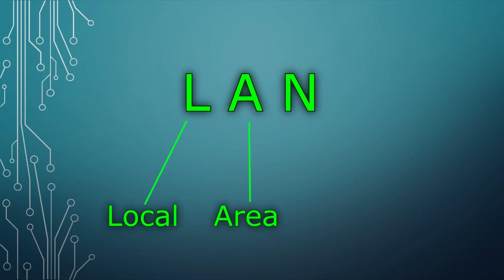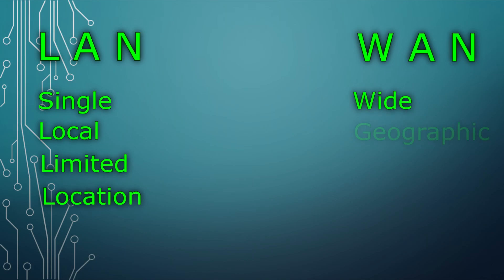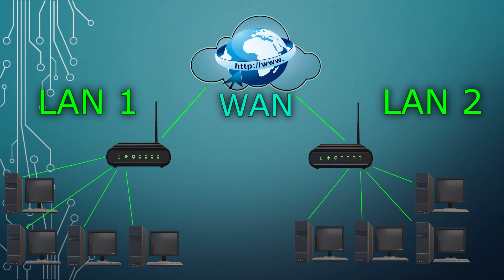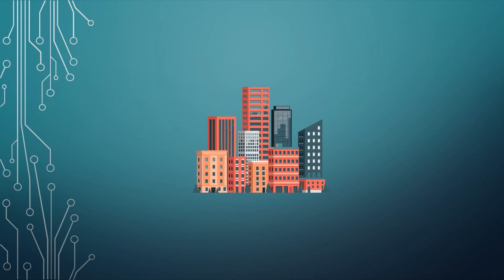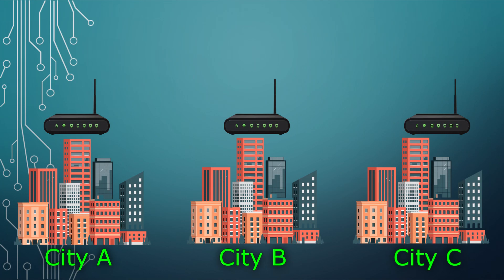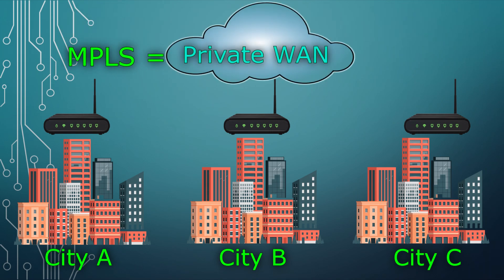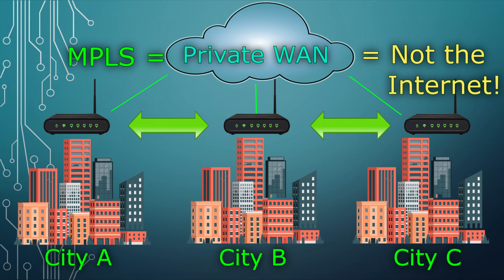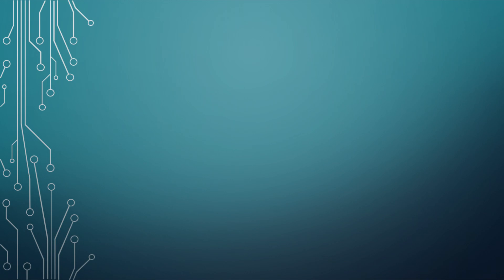But what is a Wide Area Network (WAN)? - Short & Simple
So in the last video I covered what a Local Area Network was,
and how this was a type of network that was usually tied down to a single,
local, limited location.

So in the opposite case you have the WAN, aka. the Wide Area Network,
where the network is not tied to a single location, but can instead
connect together devices from multiple different locations across wide geographic distances.
In other words, WANs allow data to be transmitted over long distances,
and this effectively allows different Local area Networks to connect to each other globally instead of just locally.

One of these types of networks you may have heard about is this thing called the internet.
Yes, the internet itself can be regarded as a wide area network,
as the internet is just a global network that ties together many other smaller networks.
But the internet is of course just one of many wide area networks out there.
And a WAN obviously doesn't need to be as big as the internet.

A wide area network can also be run by for example a private company.
As an example let's say a company’s headquarters are in city A, but it also has branches in city B and C.
All three of these locations have their own local area networks, but they also want a networking infrastructure
that connects together all of these locations.

This can be done with the help of an Internet Service Provider, aka ISP, who can setup and interlink all of the company's
local area networks under the umbrella of a single wide area network.

One of the most common methods of doing this is to set up something called a Multiprotocol Label Switching, aka MPLS.
Make sure you check out my video about MPLS as I wont go into it in great detail here,
but MPLS is a private wide area network set up by the ISP where each location of the company is given its own connection to the MPLS network,
allowing each location to privately communicate with each other over the MPLS network
where also all the routing is handled safely by the ISP
in a way that the traffic between the locations are partitioned off from the public internet.
This allows for a much more private and secure form of communication than if the company were just using the public internet.
Now, MPLS is just one of many WAN technologies out there, which of course I will continue to cover on this channel.

To sum it up though, really any group of networks that spreads out further than a LAN over a geographic area is technically a WAN.
And since pretty much the beginning to today, WANs are still the largest and most expansive forms of computer networks available to date.